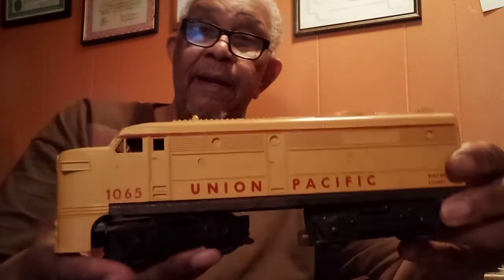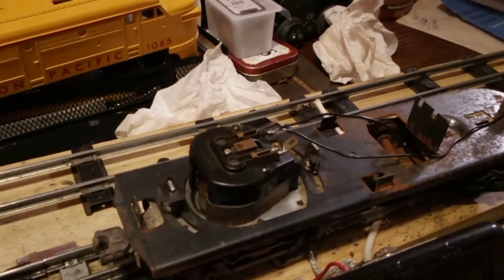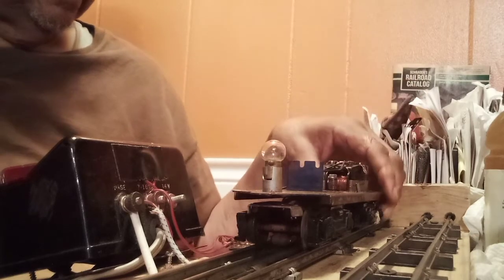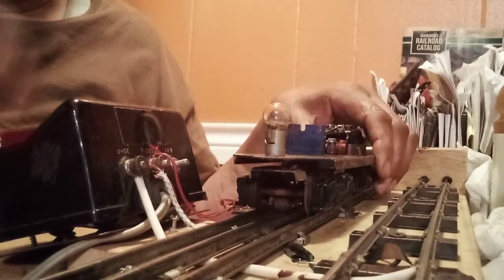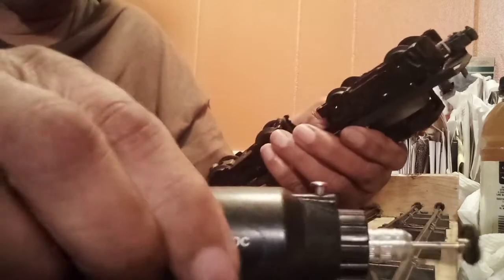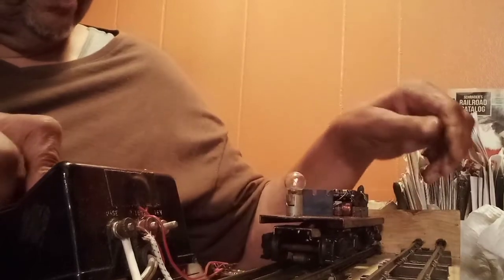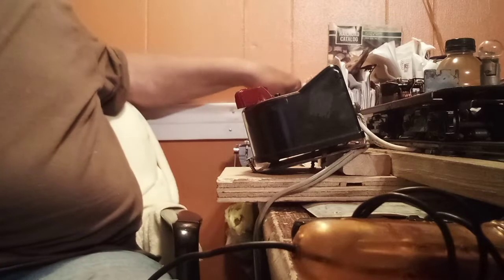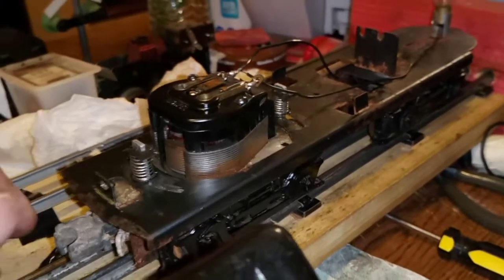A Lionel 1065/Flood Rescue/Part (1)/Will it Run?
I hope you enjoy this first of these 2 part videos. "God Bless.'
GMan